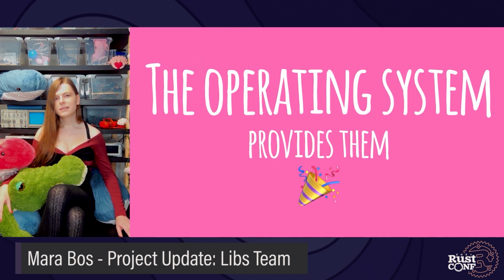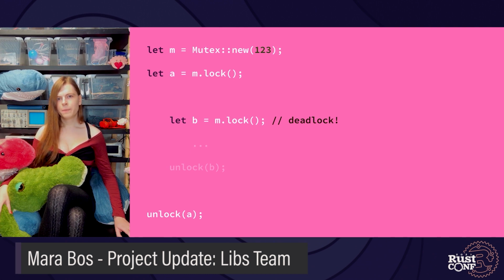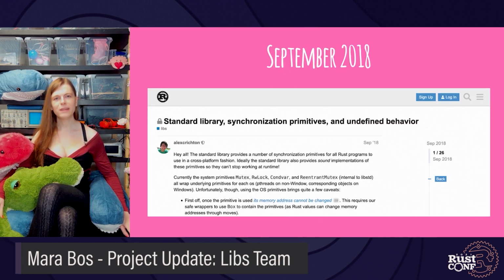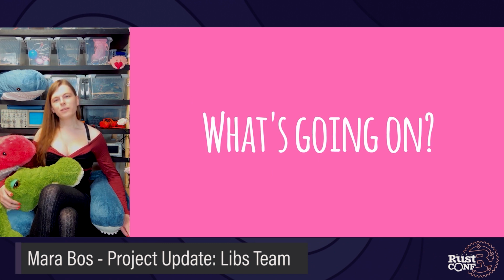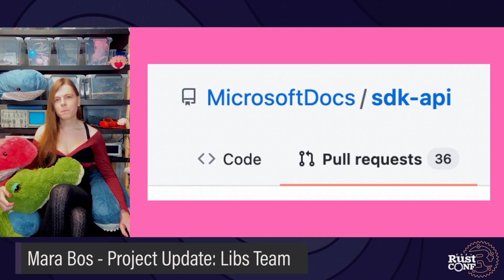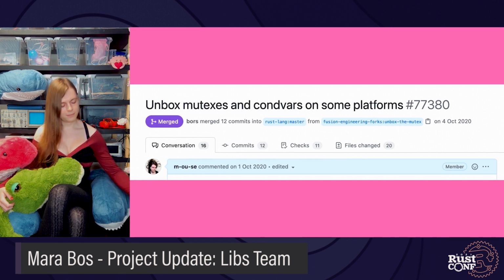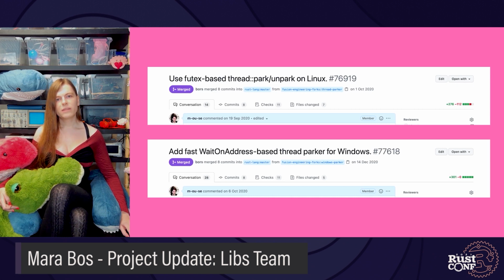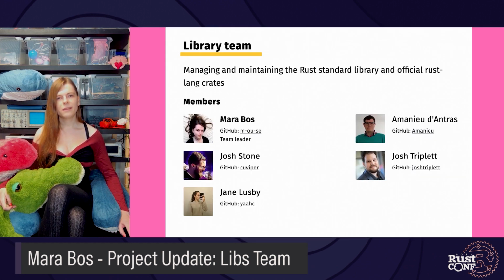RustConf 2021 - Project Update: Libs Team by Mara Bos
Project Update: Libs Team by Mara Bos

A story about how things get stuck, and how to get things moving again. Taking improvements to the standard library's locks as an example, we'll take a look at how large efforts often get stuck, and explore what can be done in such situations. We'll look into breaking problems apart, how to narrow the scope of discussions, and finally at some organisational changes that might help a bit.